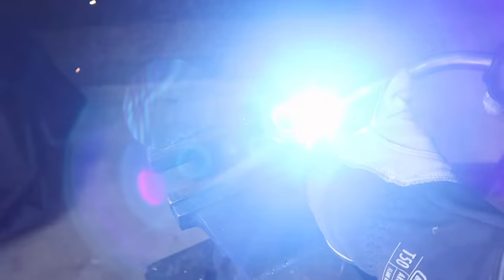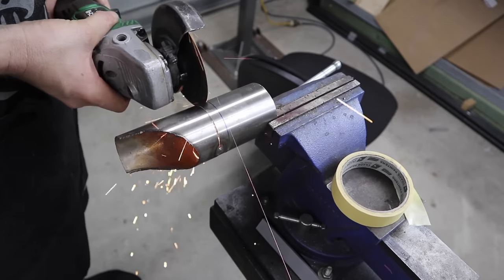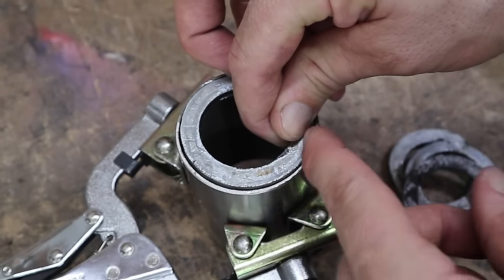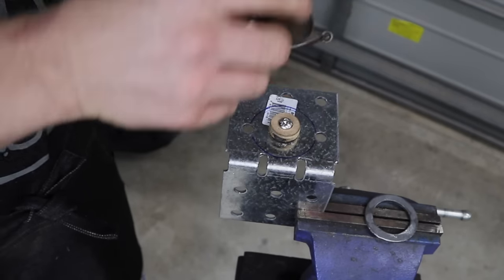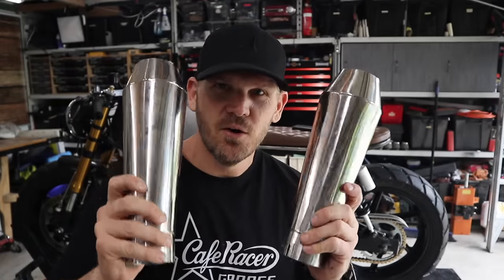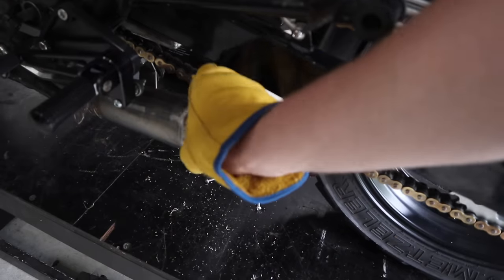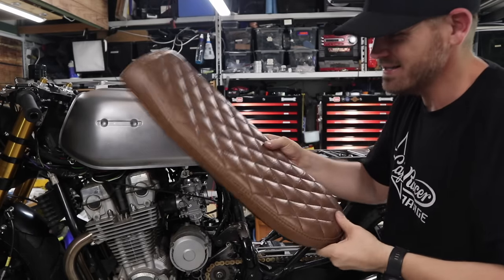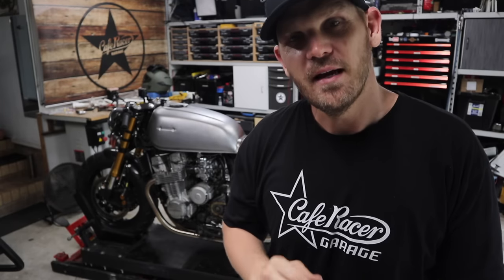★ Making Exhaust BAFFLES & SOUND TEST On The CB750 Cafe Racer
Getting the right sound yet keeping performance can be hard work, Here is how I made baffle Inserts for the cb750 Cafe Racer.

FIBERGLASS EXHAUST MAT/ PACKING ➨
HOLE SAW KIT ➨
COPING SAW ➨

Parts and tools I use